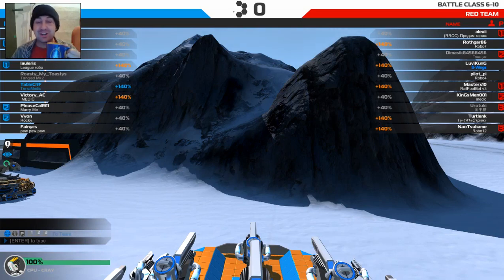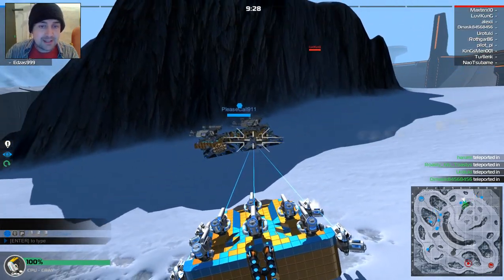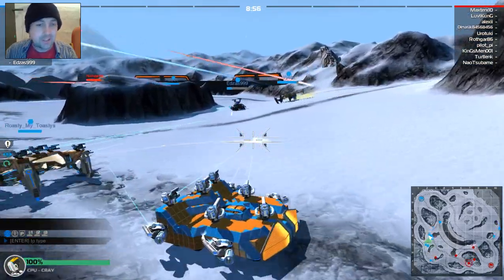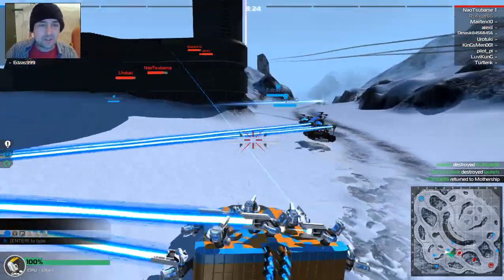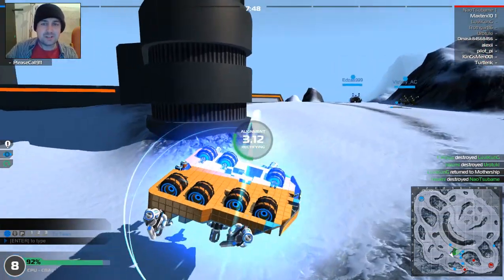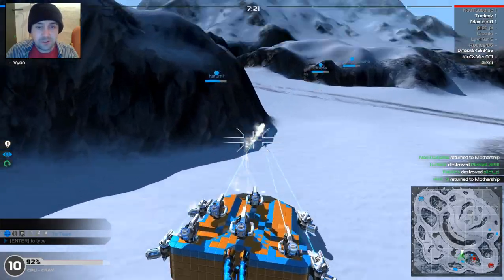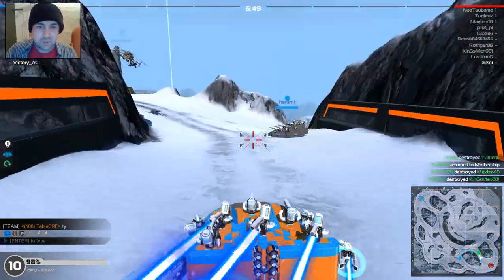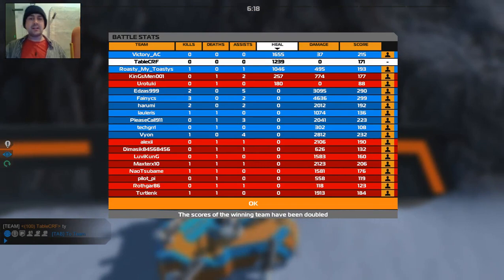Robocraft Chum Robot Review TerraMedic ASTerminator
Here we have a robot review. Been ages since I rocked a medic so I thought I'd give one a go. let me know what you think. Stay Awesome, Stay Chum xD

Build insane robot battle vehicles that drive, hover, walk and fly! Add weapons from the future and jump in the driving seat as you take your bot into battle against other players in this competitive free-to-win action game.

BUILD - A futuristic robot battle vehicle from cubes, add wheels, thrusters, wings, legs, tank tracks, rail cannons and plasma launchers
DRIVE - Jump into the pilot seat of your robot and drive it into battle in jet cars, tanks, flying warships, helicopters, drones; anything your imagination desires.
FIGHT - Battle online in massively multiplayer mayhem against players from all over the world on dedicated servers.

- Be part of a constantly changing metagame with new weapons, components and functionality added every month
- Form Platoons and battle on the same team with your friends
- Save your robots in the garage to the cloud and share them with other players via the in-game Robot Factory.